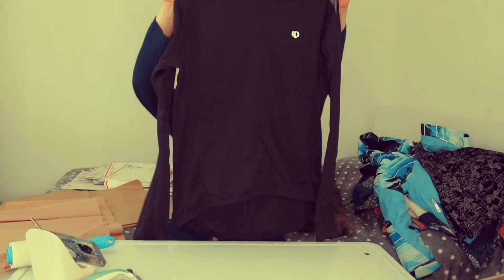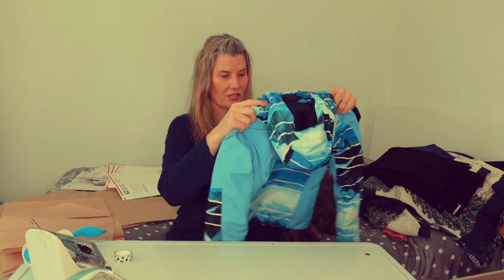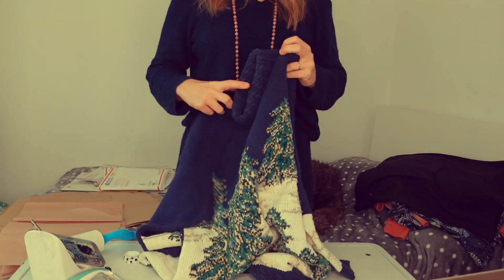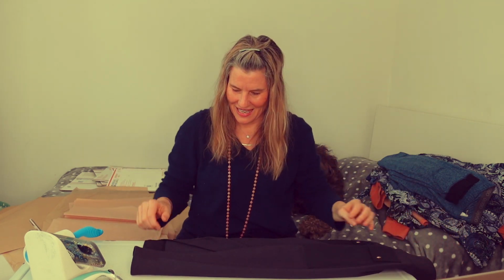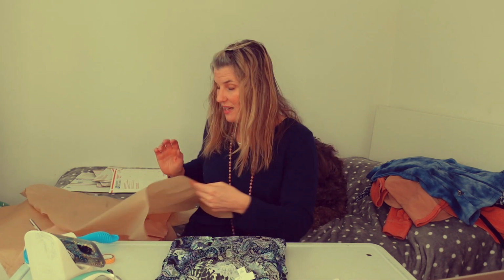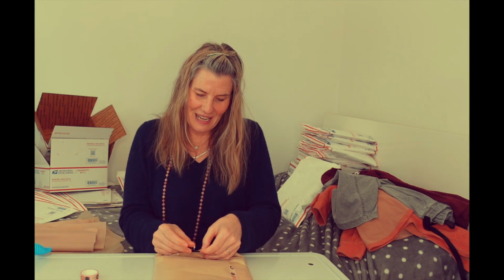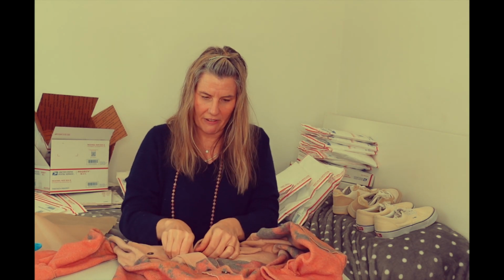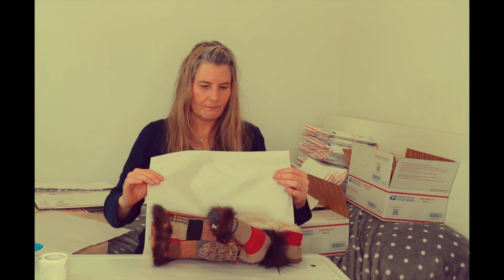Ship With Me- 17 Sales This Weekend!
Come see what sold, 17 items this weekend!